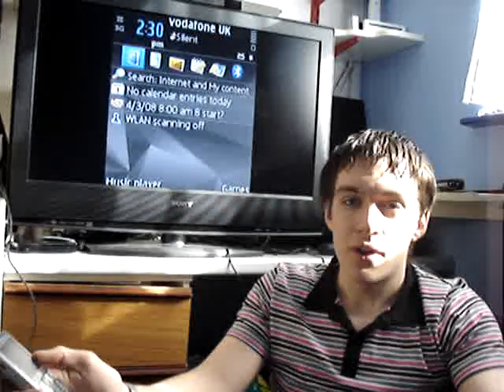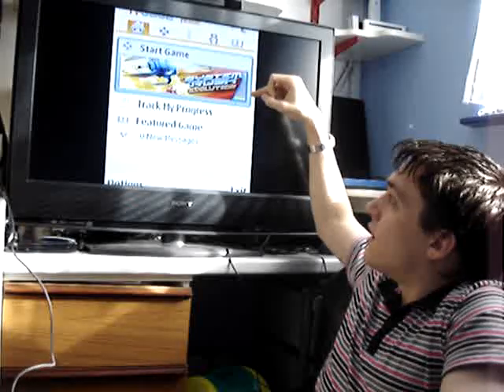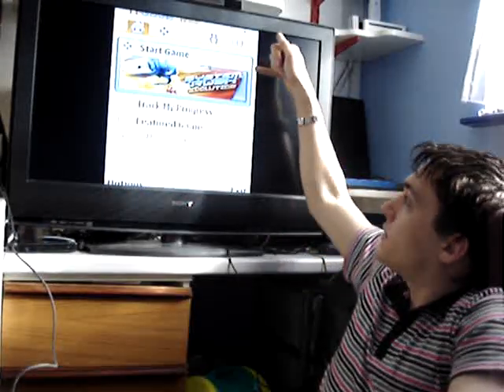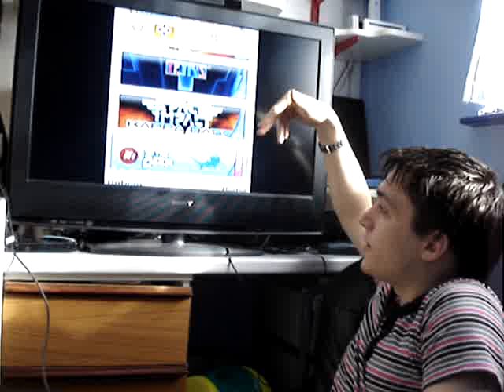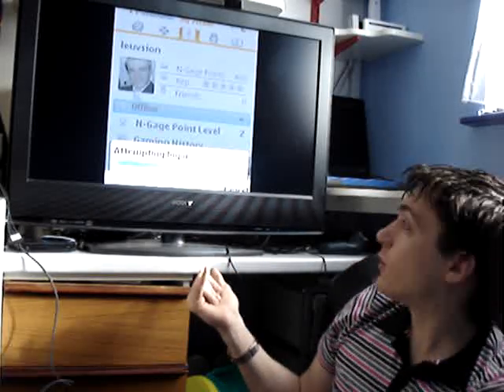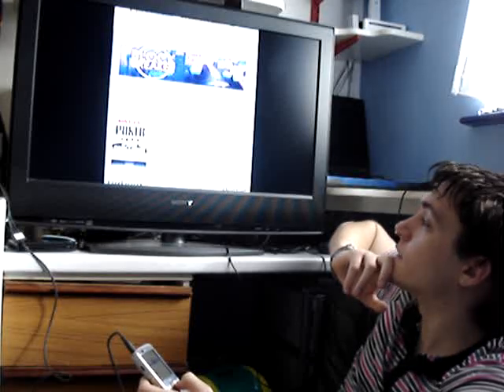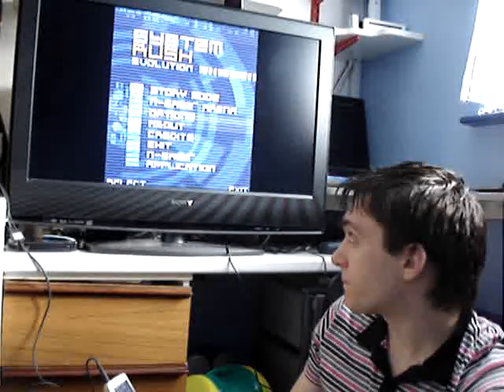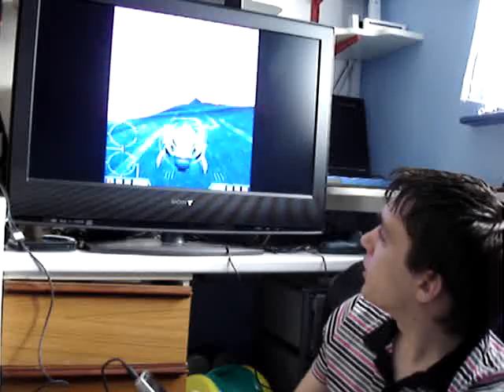N-gage first access on the N82 LEUVSION part 1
Heres part one of two of a quick look at all the features of N-gage 2.0 / first access, as normal any request ill try and respond with an video feature, enjoy!